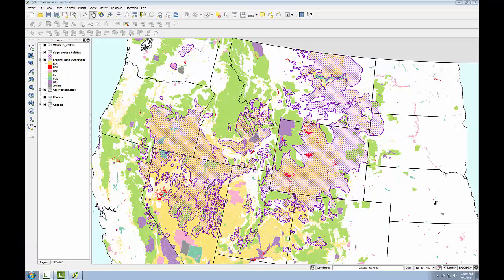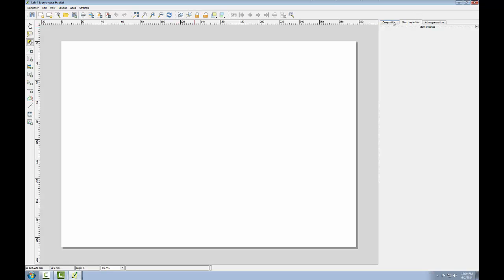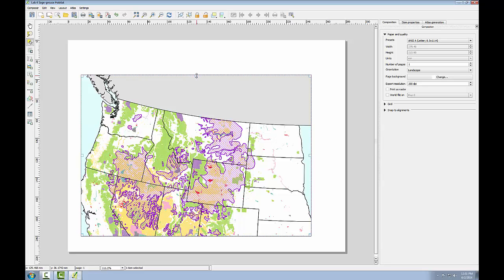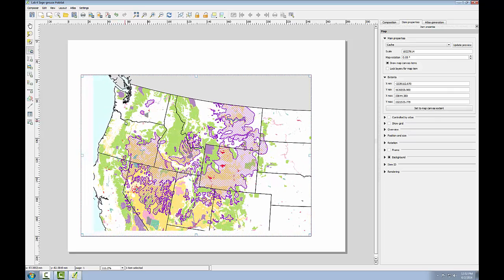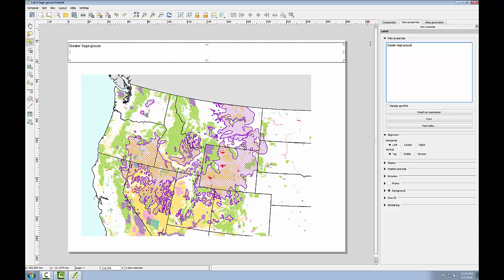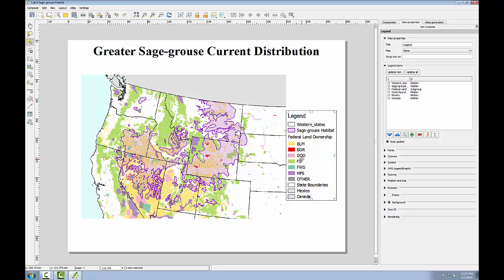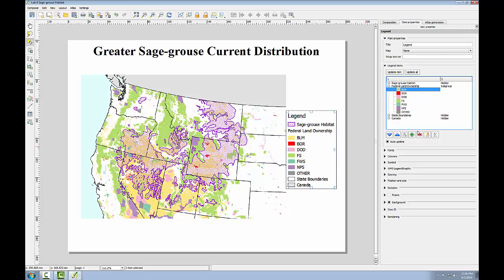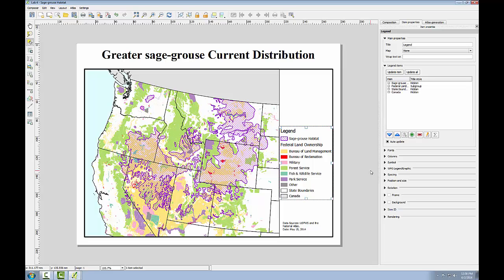GST 101 Lab 4 Task 3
Now that all the data is well styled I can compose the map deliverable. QGIS has a Print Composer for designing maps.